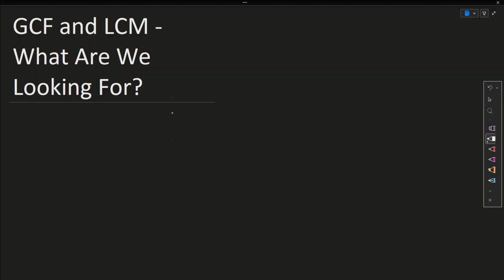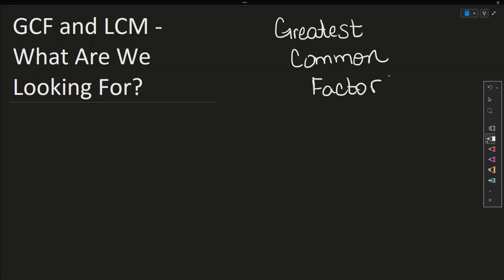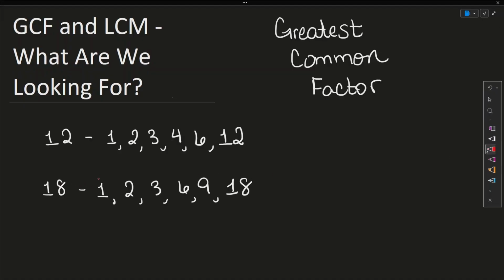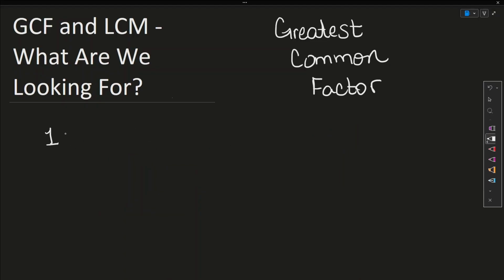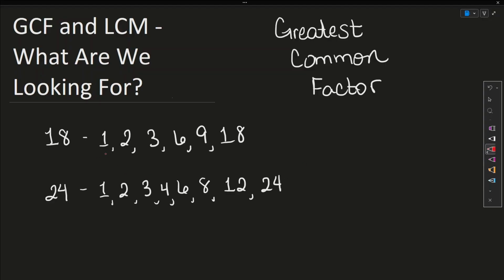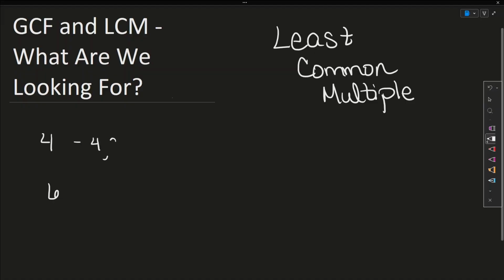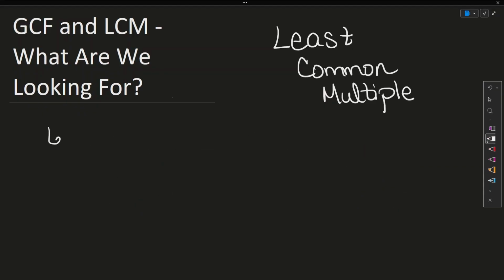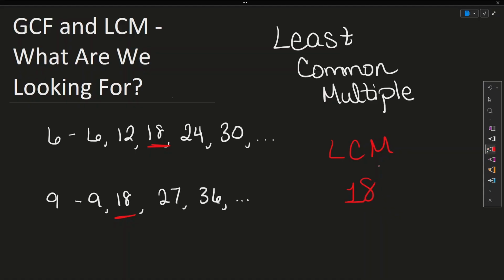GCF and LCM - What Are We Looking For?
In this video, we introduce greatest common factor and least common multiple. We compare factors and multiples, define GCF and LCM, and begin with listing methods to find them. This video builds a strong foundation for future elementary teachers by focusing on meaning before methods.